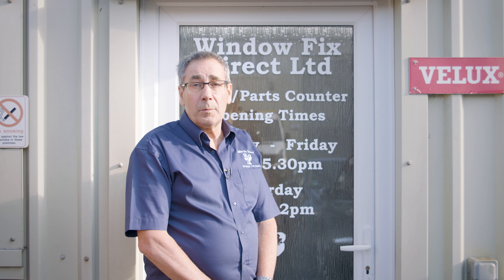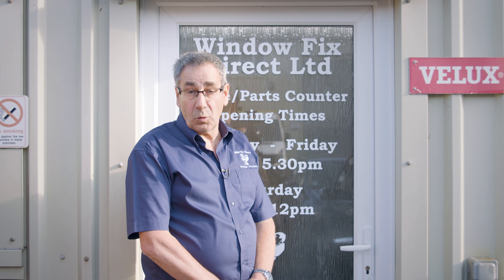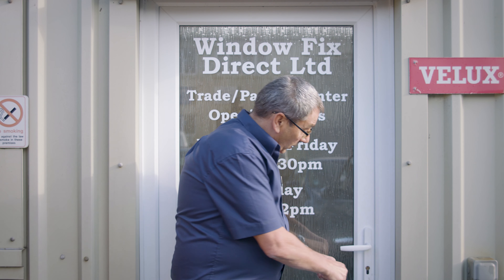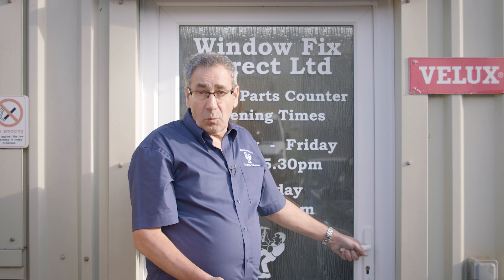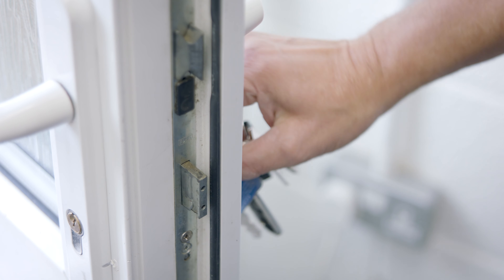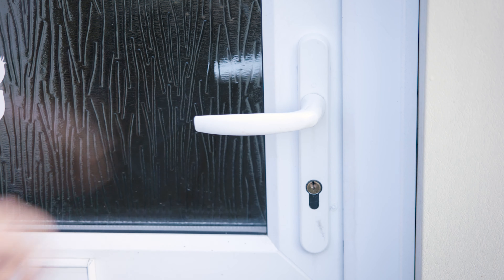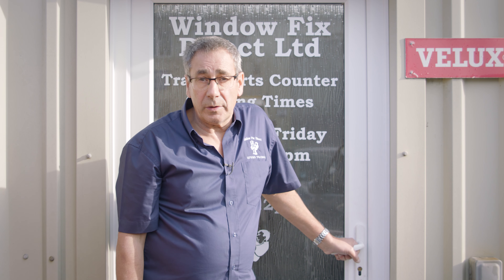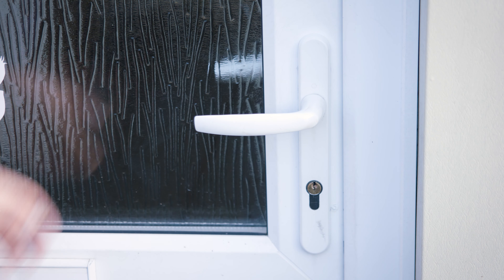Are You Locking Your Door Correctly? How To Properly Lock Your Door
If you don't lock your door correctly you won't be covered by insurance in the event of a burglary and your door won't be weather tight.  In this video, we show you how to properly lock your door.

Window Fix Direct specialises in all aspects of double glazing repairs and maintenance throughout the Kent and Medway area, providing top quality service and a comprehensive aftercare plan.

If you need help in a hurry, we also offer a 24-hour emergency call-out service and take great pride in our 100% response record.

At Window Fix Direct we know that it's the personal service that matters, and that's exactly what we provide.

Video produced by Proud Business Productions